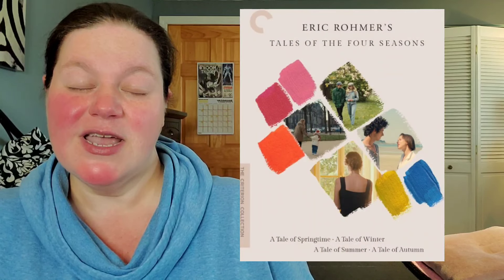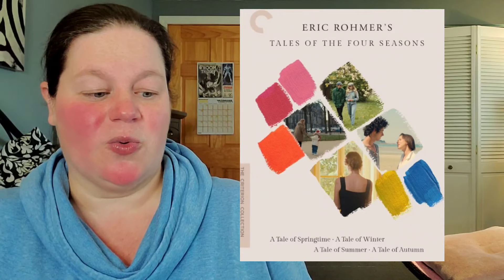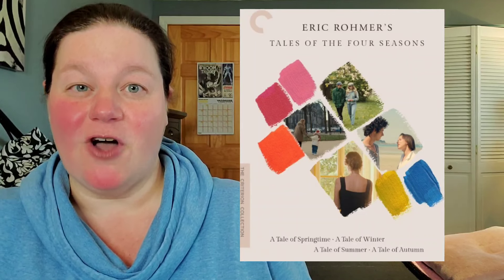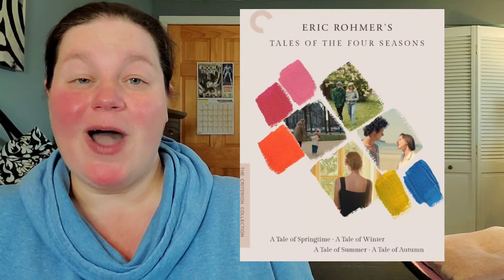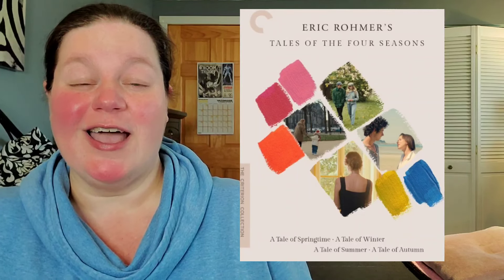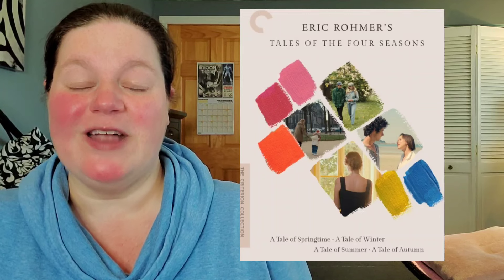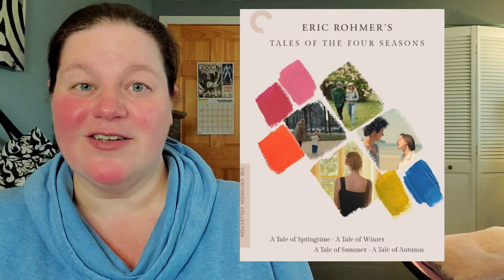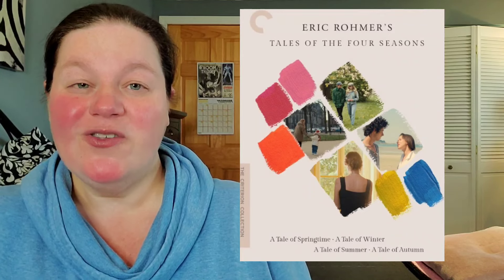What's New For Blu? - The Marvels, Nicolas Cage In 4K and Footloose!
This coming Tuesday is the first of the new year that is absolutely stacked with new releases including The Marvels, Willy's Wonderland, Footloose and Columbia Classics Vol 4 4K Collection!

Every week I'm going to update you on what movies are being released Tuesday, on what format and where you can purchase them!

New Releases:
The Marvels
Columbia Classics Vol 4 4K Collection
Footloose
The Hunger Games The Ballad Of Songbirds and Snakes
Willy's Wonderland
Priscilla
Hypnotic
Universal Monsters Collection
Planet Earth 3
Harriet
Ticket To Paradise
A Creature Was Stirring
Tenacious D In The Pick Of Destiny
The Walking Dead Daryl Dixon Season 1
Fear Is The Key
The Shaolin Plot
Tales Of The Four Seasons
Alaska Seas
Maneater Of Kumoan
Twilight
Let's Dance
Blood On The Sun

What movies are you looking forward to this week?

Letterboxd - susansreviews

Fan Mail can be sent to:
Susan Oakes